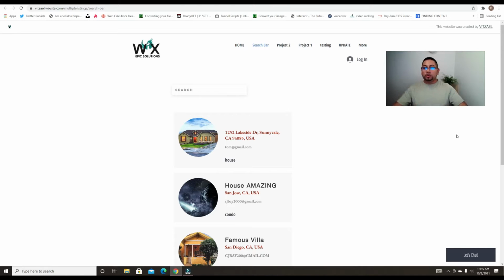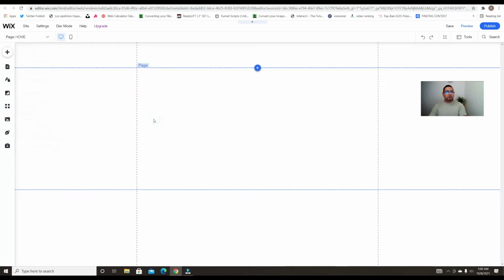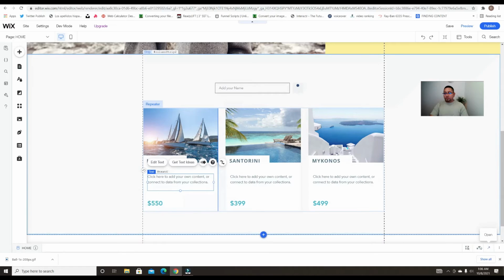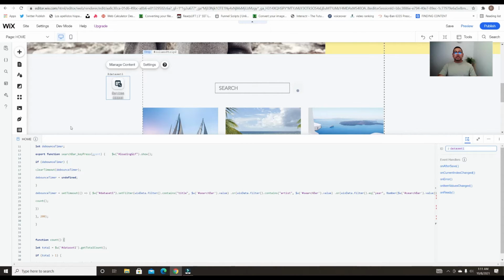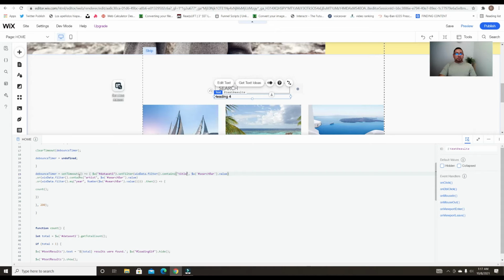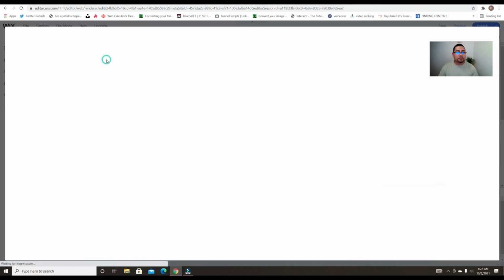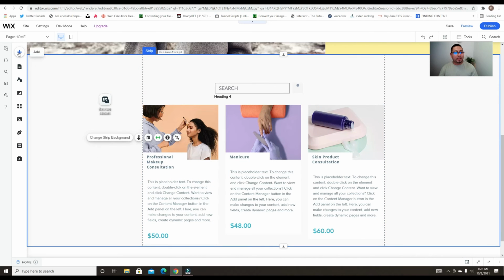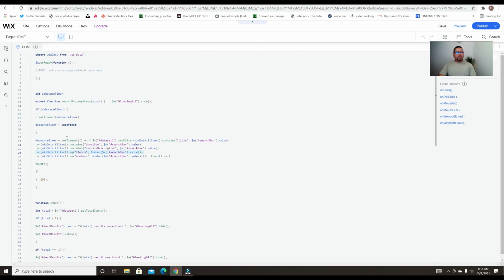Create a Search Bar for any Databases.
Custom search box for databases, filter anything inside your database, an display items using a repeater, making it easier for people to find services, properties, products.
This can work for Real Estate website or Services websites.